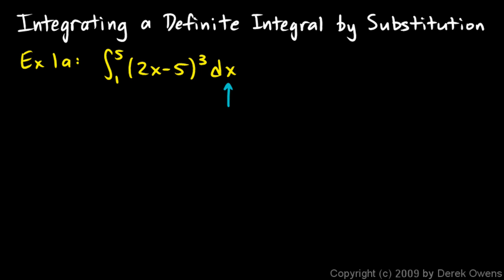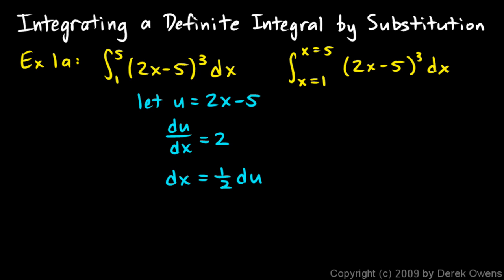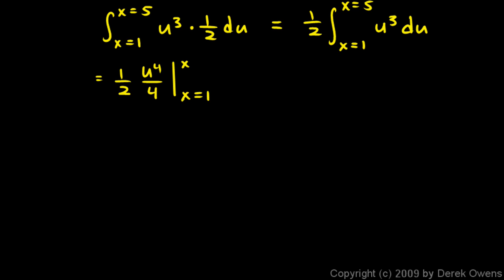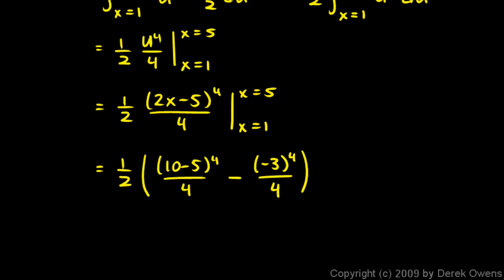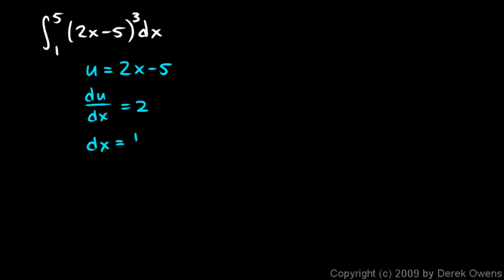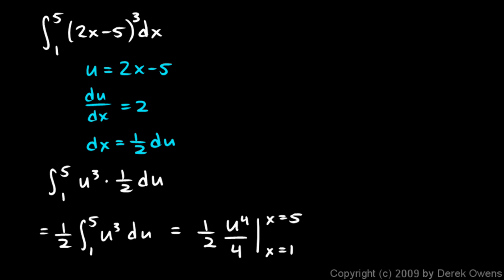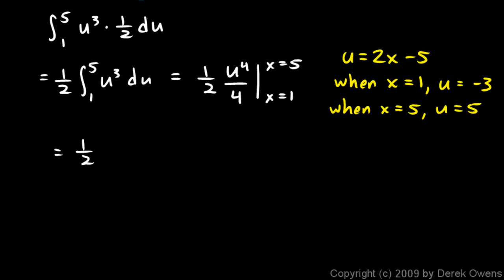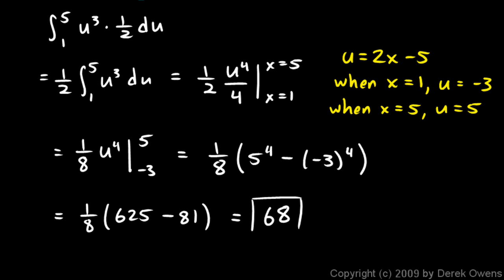Calculus 5.7b - Integrating a Definite Integral by Substitution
Integrating a definite integral by substitution.